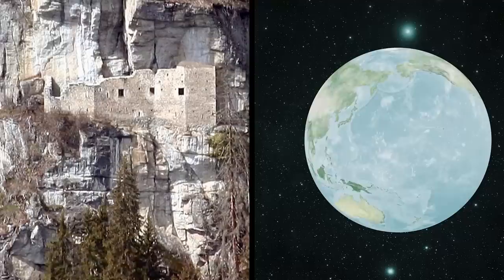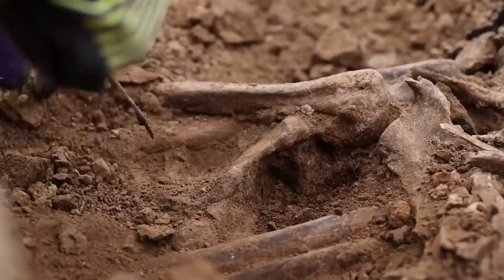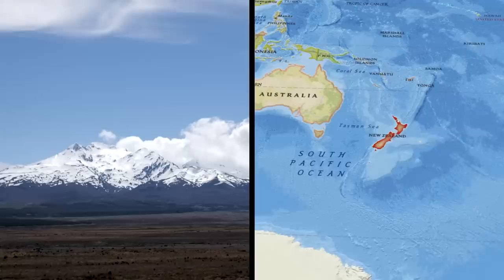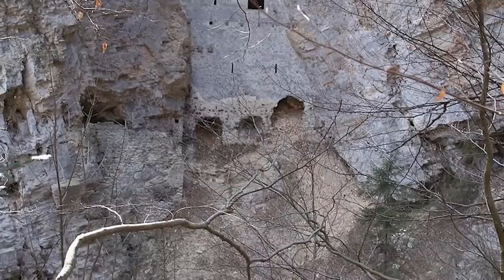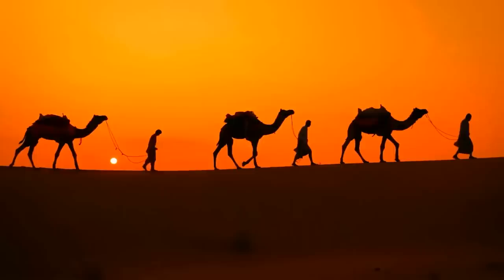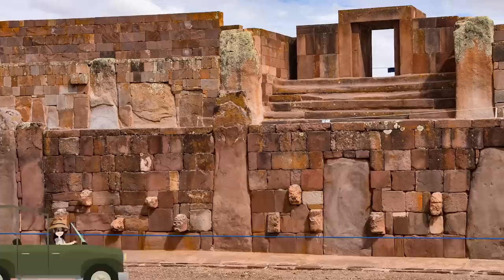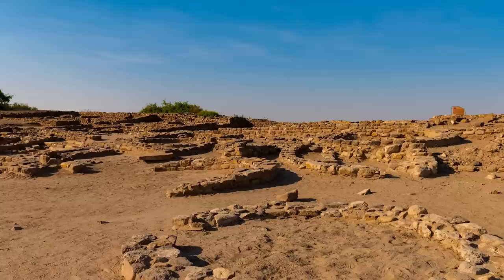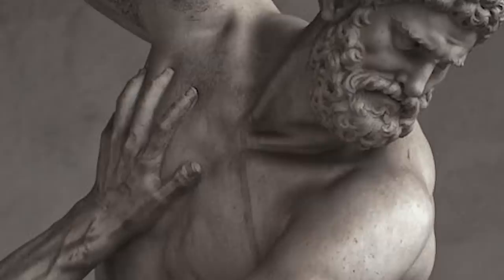The Most Strange & Mysterious Places Ever Discovered